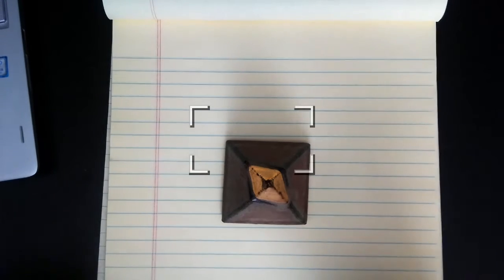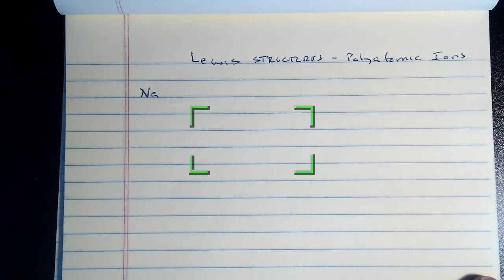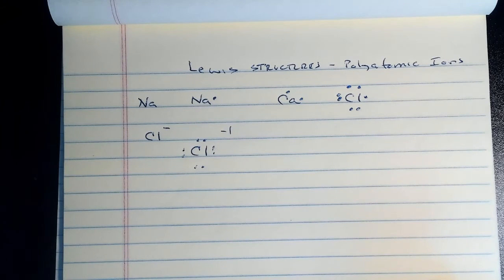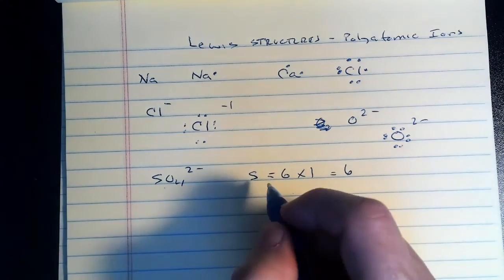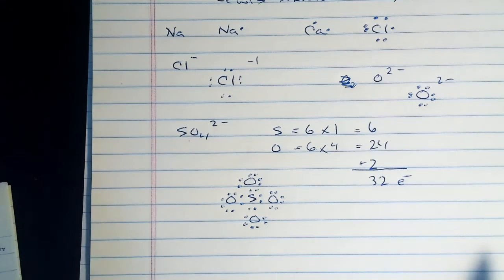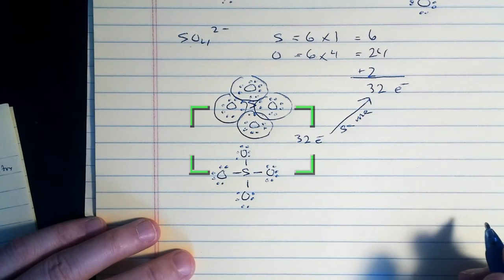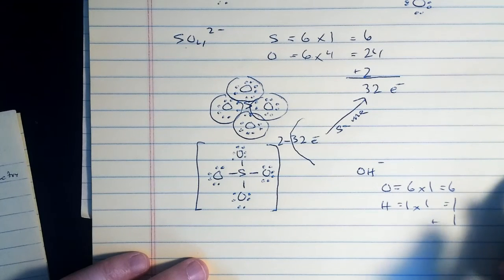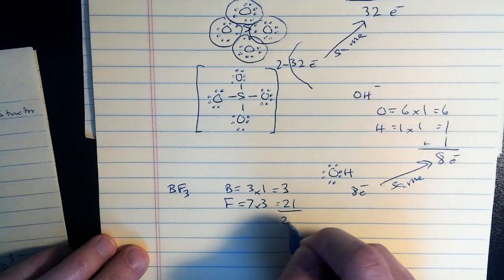L2 Lewis Structures Polyatomic Ions Mr Long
Lewis Structures Polyatomic Ions